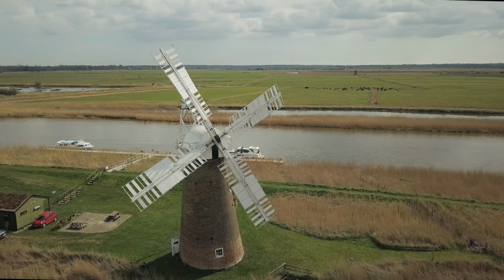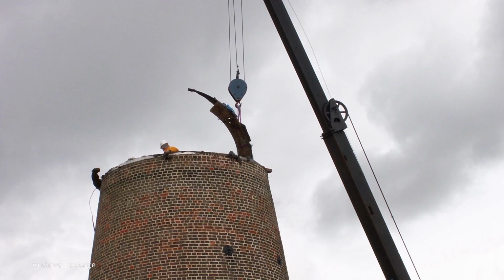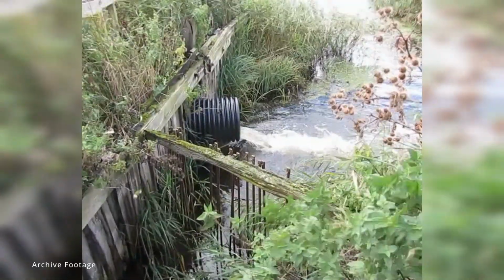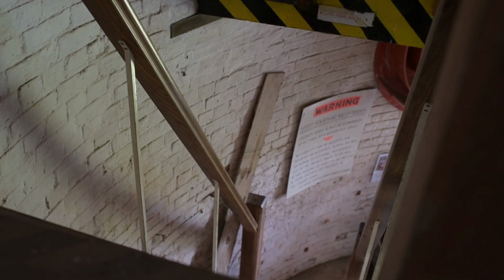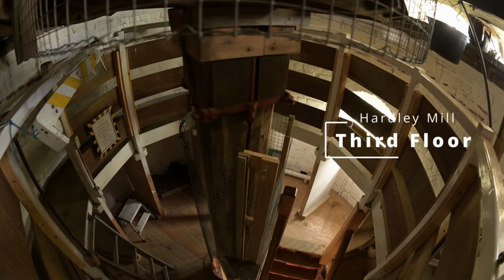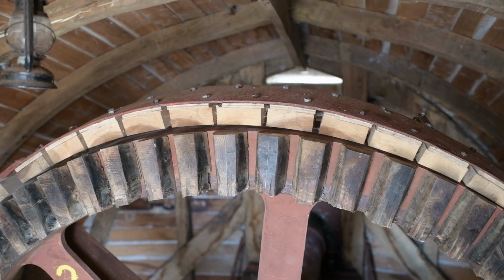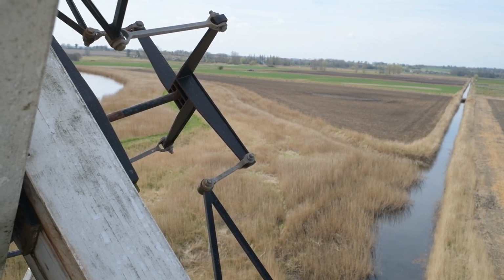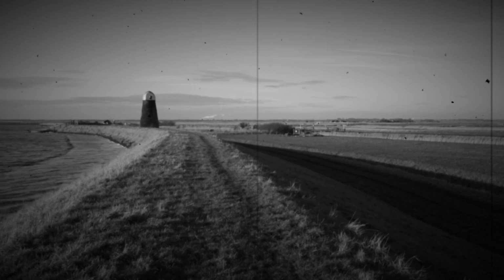A Tour of Hardley Mill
Hardley Mill is maintained as the most active mill, fully restored and is able to pump water, on the Norfolk Broads. The turning sails attract visitors from far and wide.